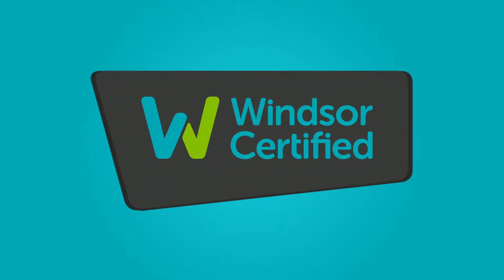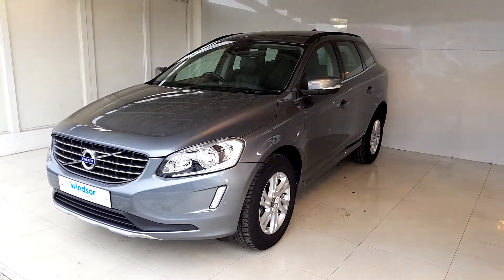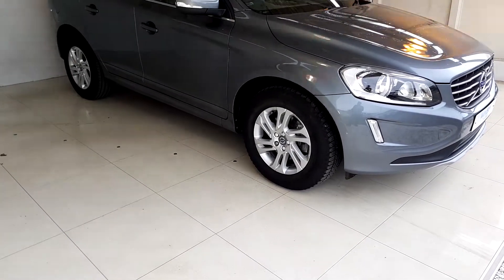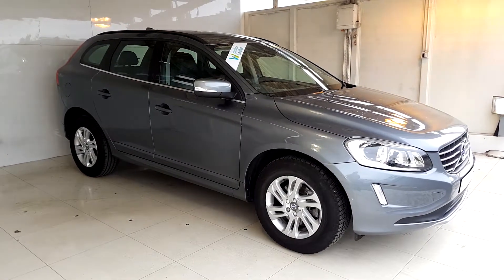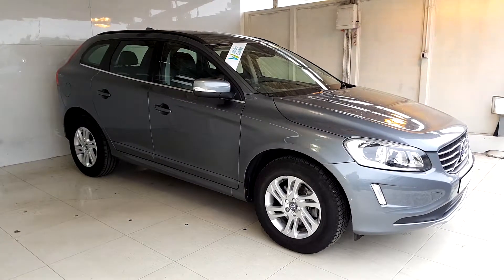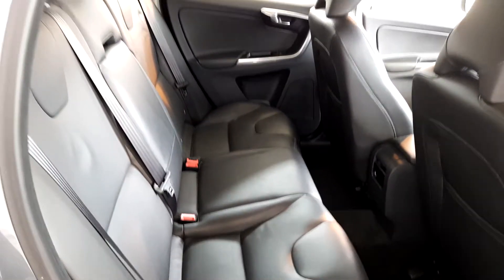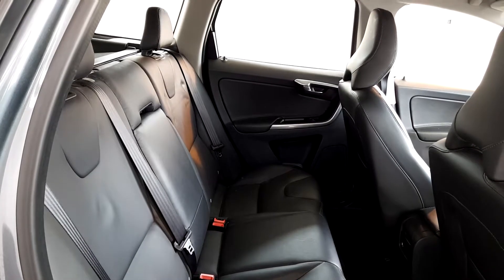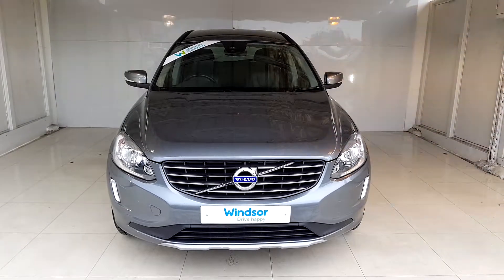Windsor Belgard Nissan - 2016 Volvo XC60 SE Nav D4 190 FWD StartStop 24,995...